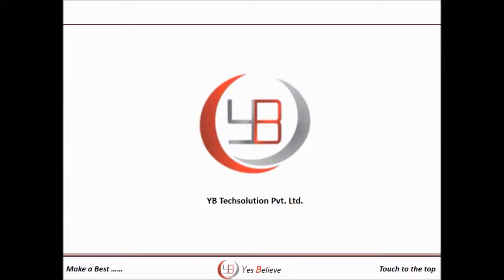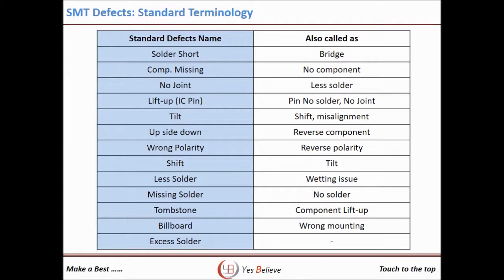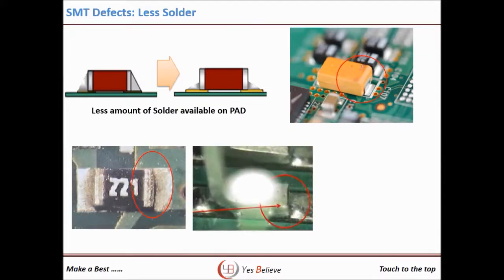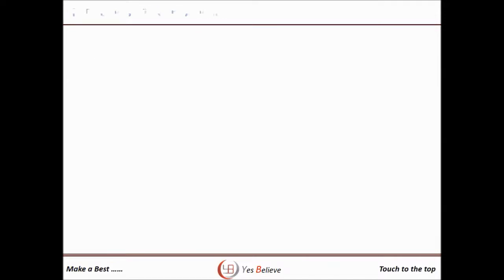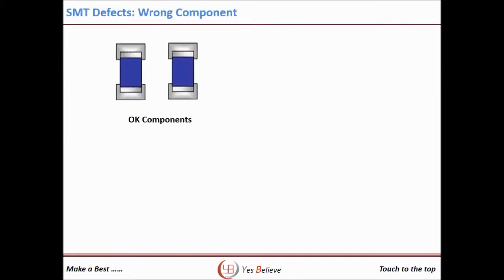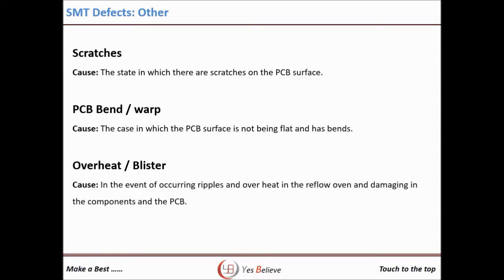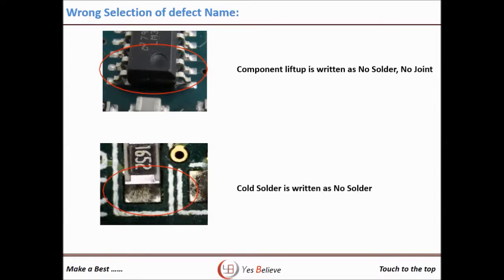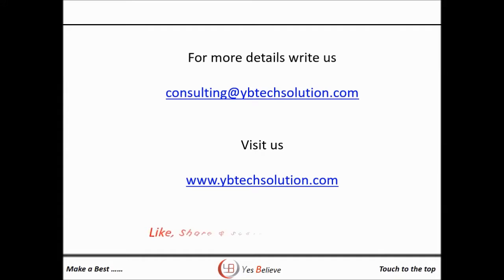SMT Defectives_Updated video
SMT Defectives.
While making the quality data always first define the Standard Defective names.
If wrong name of defect is written in report then analysis direction might be wrong.
And in this case we can't take correct action to solve it.

In SMT, the defects are created due to problem in 3 process i.e. Printing condition, Mounting condition and Soldering condition.
SMT defects reasons.